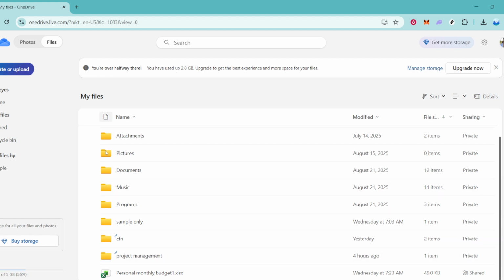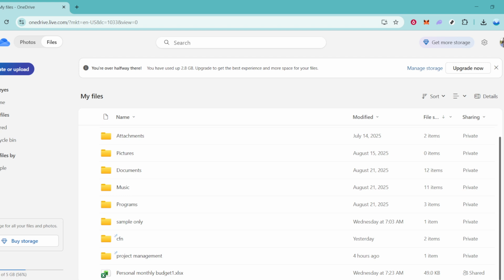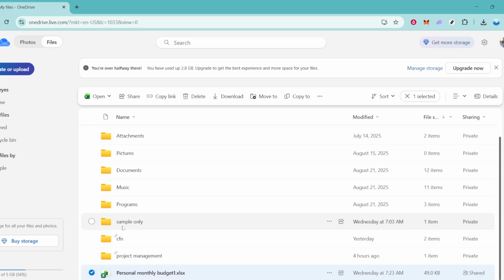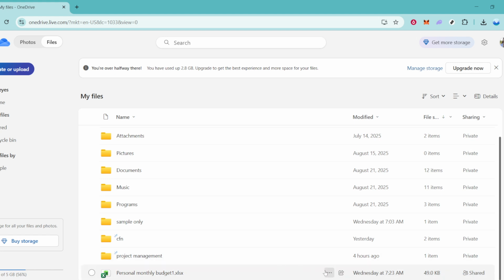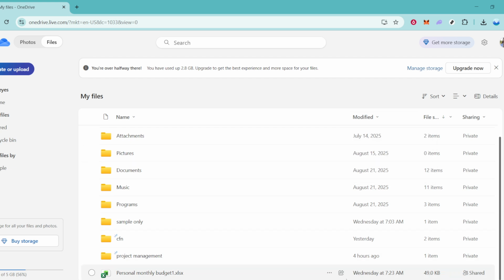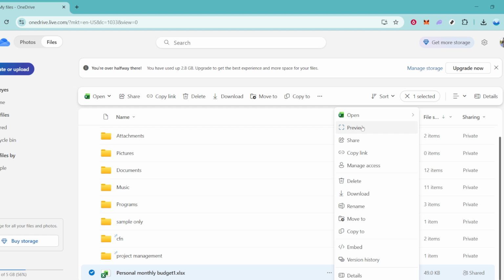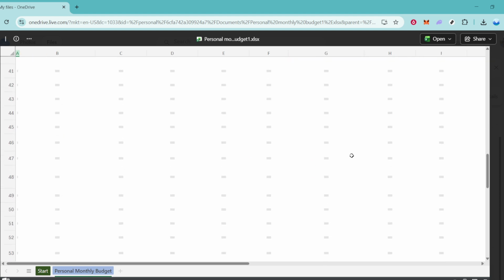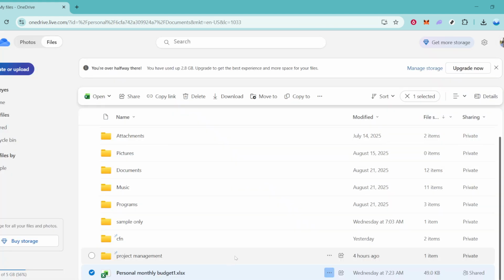how to preview files in OneDrive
In this video We will show you how to preview files in OneDrive preview files in onedrive, onedrive file preview tutorial, how to preview documents and photos in onedrive step by step, view files without downloading in onedrive guide, onedrive quick preview feature tutorial, open files online in onedrive browser, preview pdf images and docs in onedrive, onedrive file viewing tips and tricks